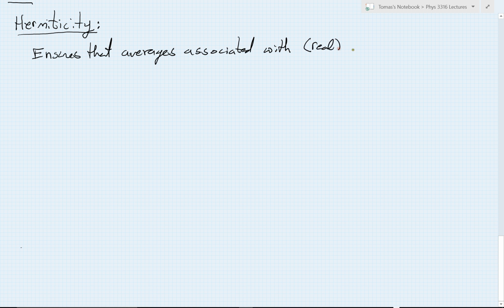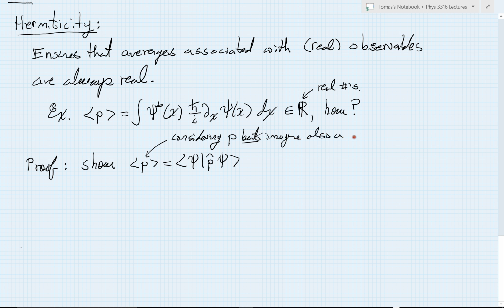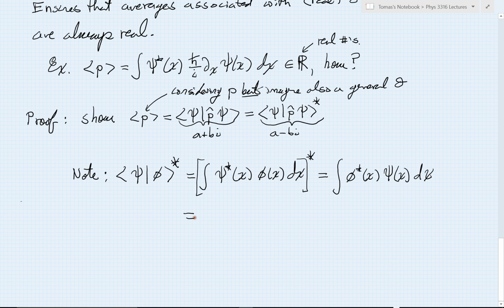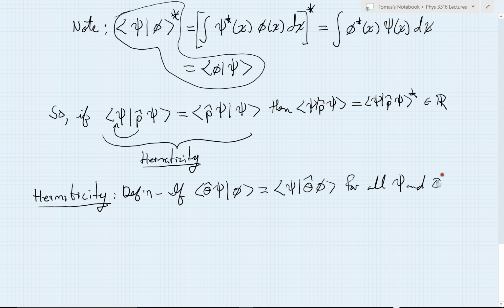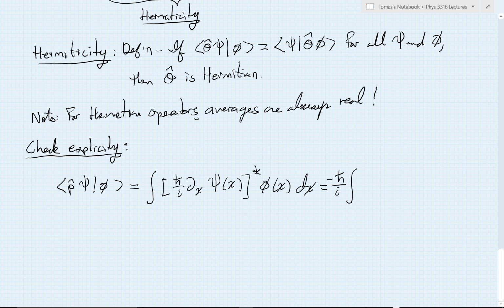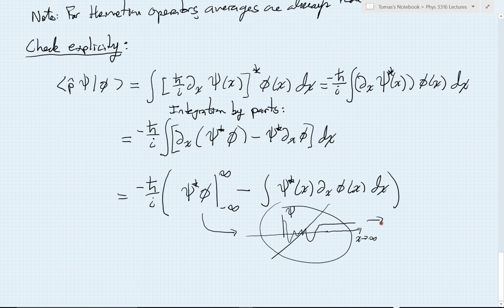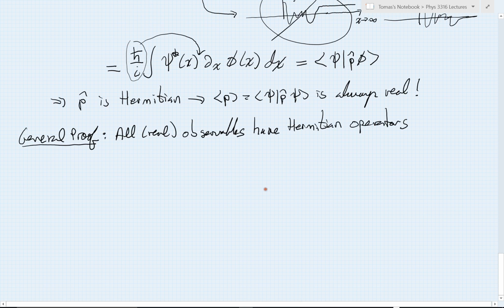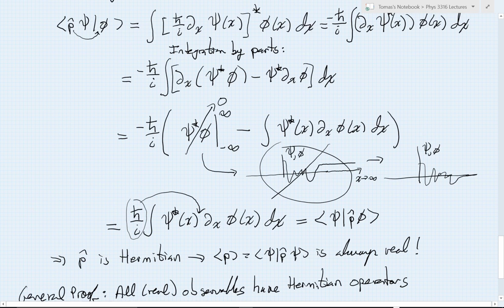L18.3 Hermiticity and Realness of Quantum Averages